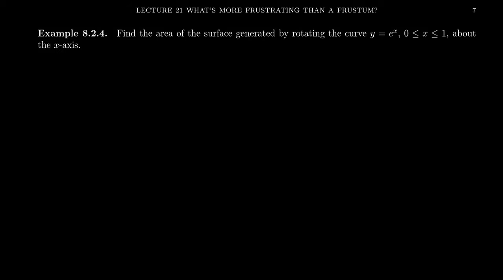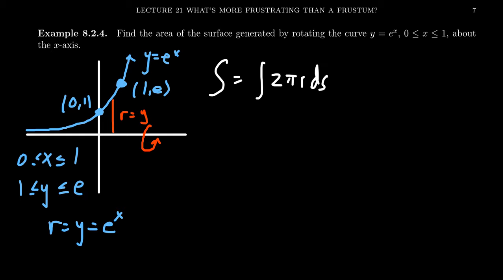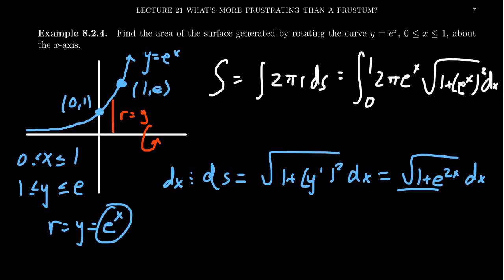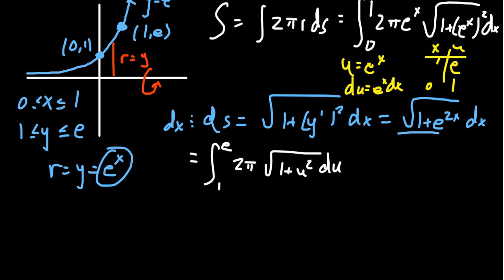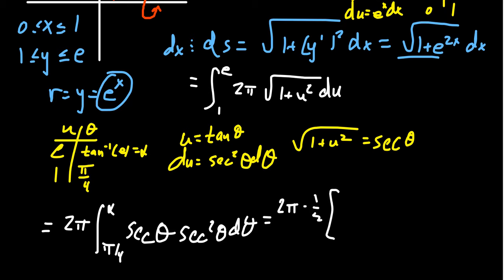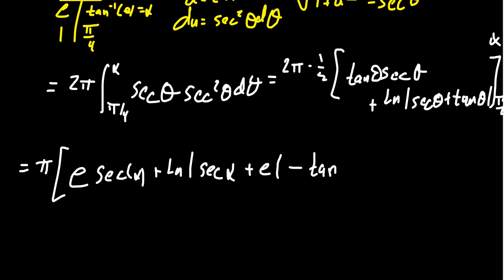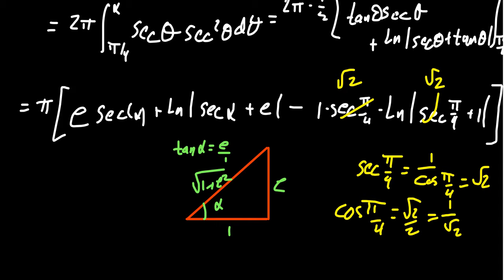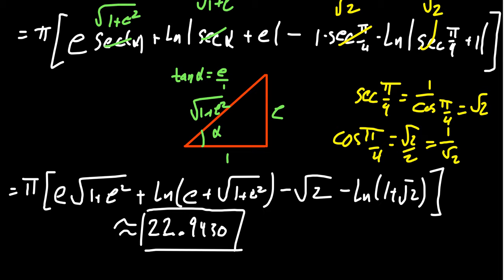Surface Area and Numerical Integration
In this video, we compute the surface area of an exponential band using Simpson's Rule.

This is lecture 21 (part 4/5) of the lecture series offered by Dr. Andrew Misseldine for the course Math 1220 - Calculus II at Southern Utah University. A transcript of this lecture can be found at Dr. Misseldine's website or through his Google Drive

The following links provide online Riemann Sum calculators and may be helpful:
(Links to an external site.)

I recommend taking off "Show Steps" after you get a feel for the types of calculations. This is a nice calculator but the ads are very annoying. Beware!